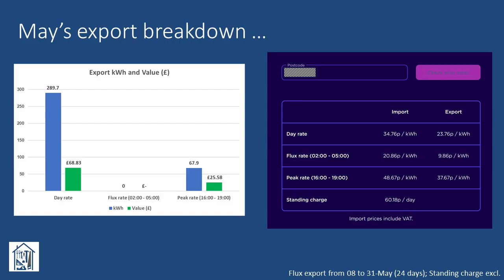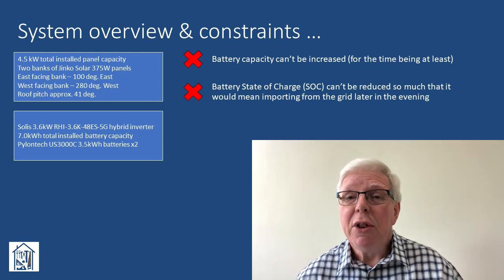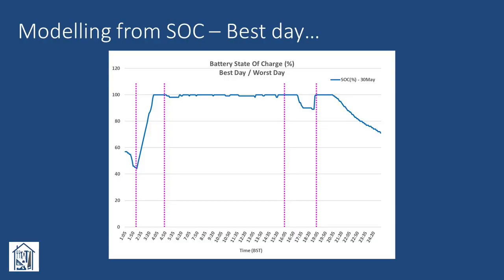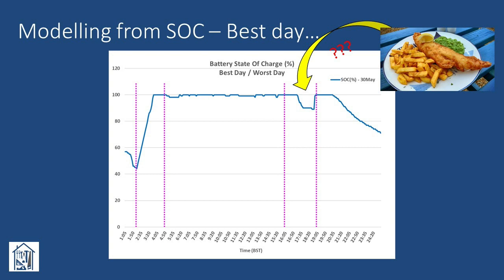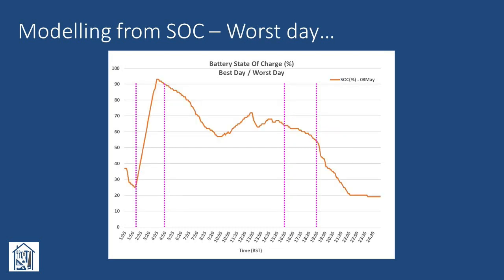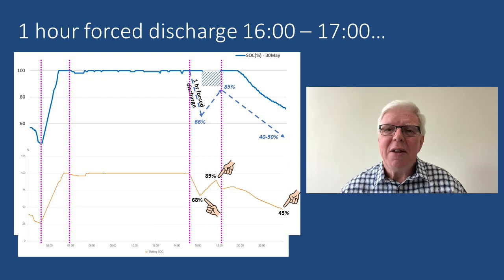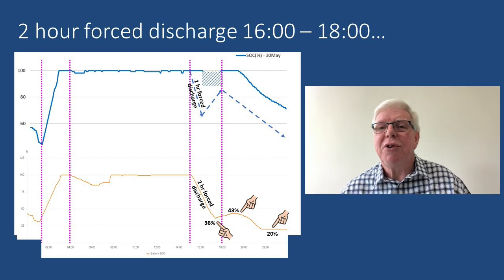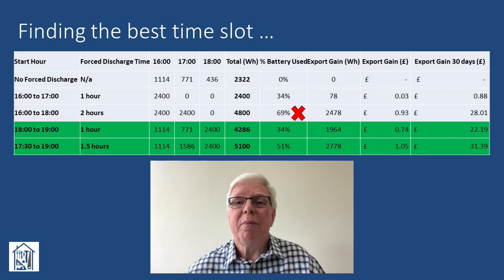Optimising My Solar Export - Getting The Most From Octopus Flux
How we're maximising our solar export so that we get the most from the Octopus Flux tariff. See how we can increase our total export value by 20 to 30% yet stay within the constraints of our relatively smallish battery setup.

£100 shared between us if you sign up using this link